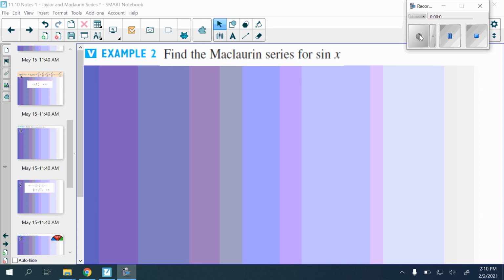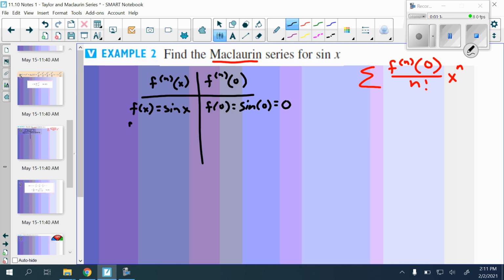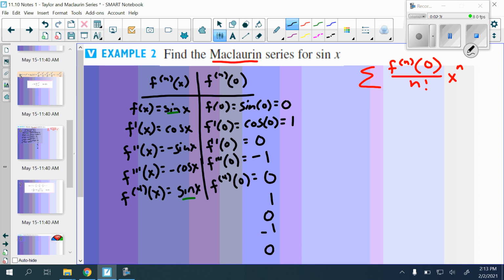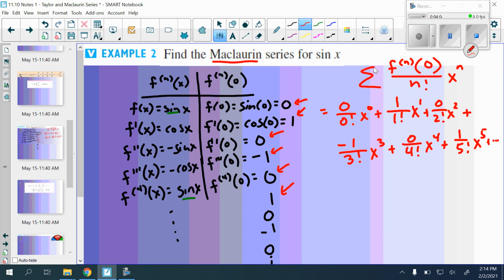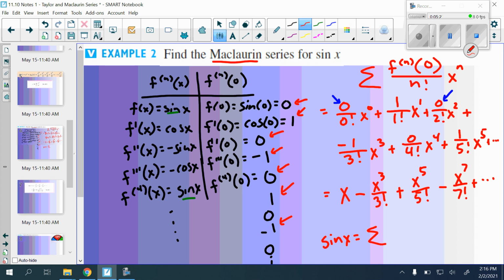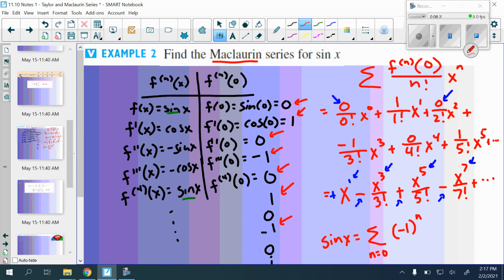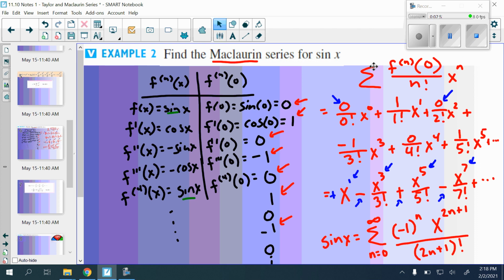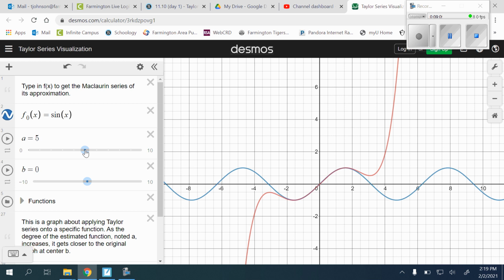Maclaurin Series for sin(x)